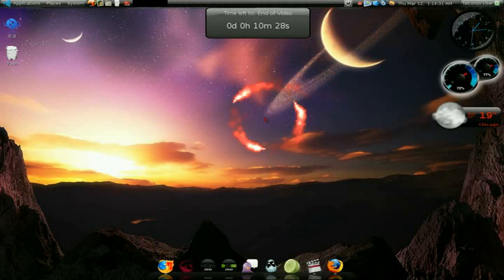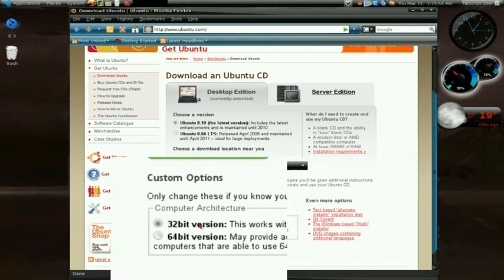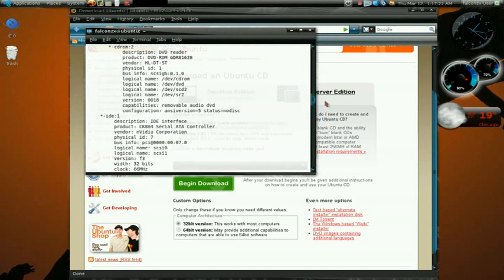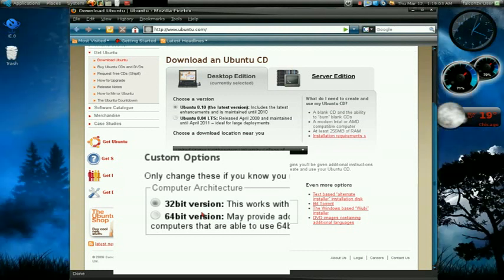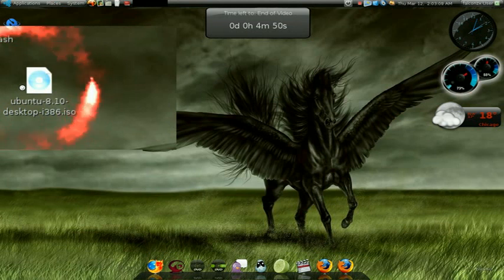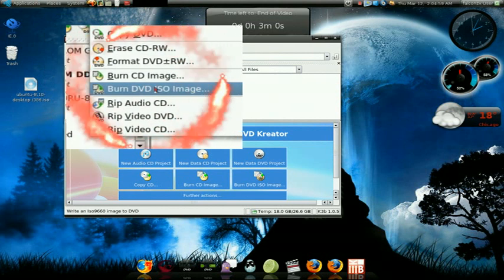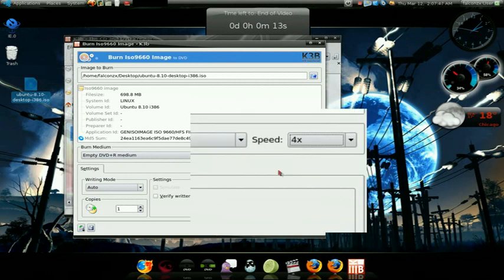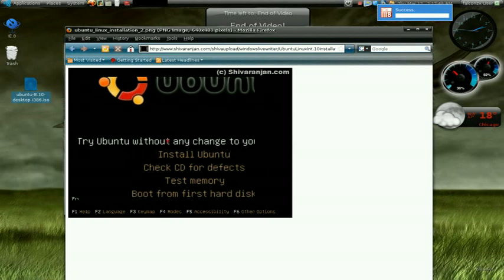Creating a LiveCD for Linux Ubuntu 8.10 -works on any OS-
How to make a LiveCD to boot Linux Ubuntu 8.10 on any OS.